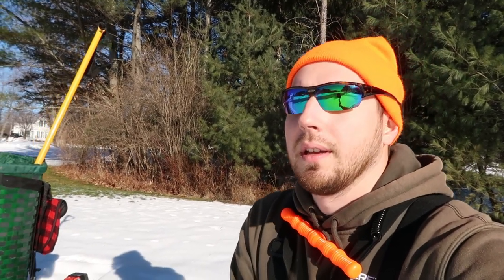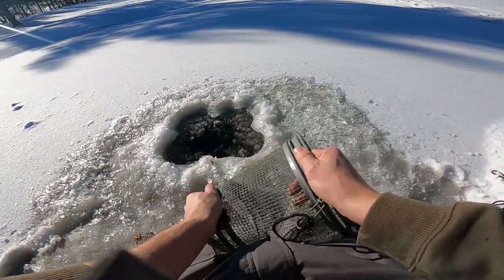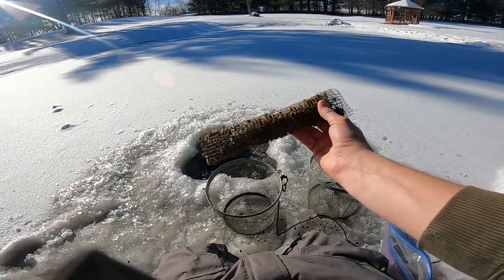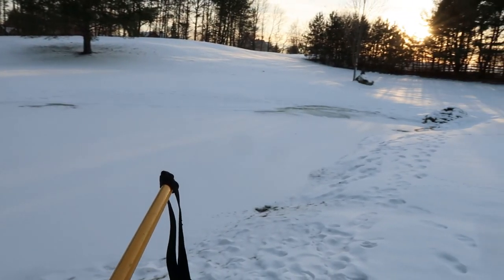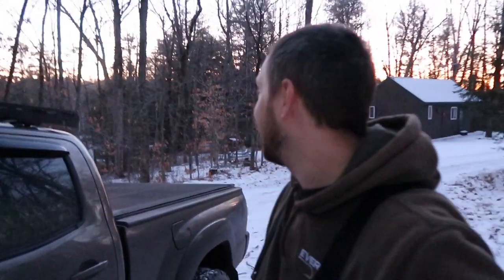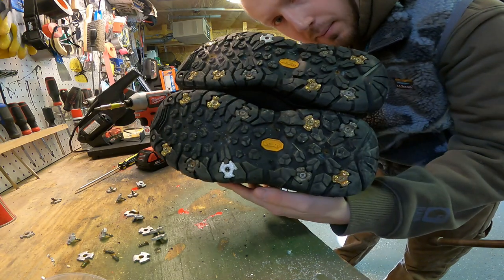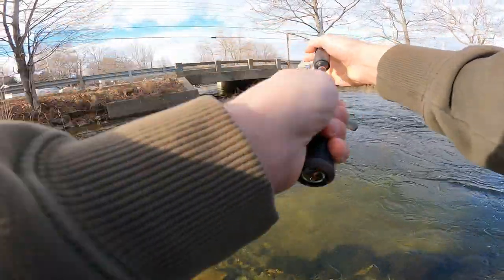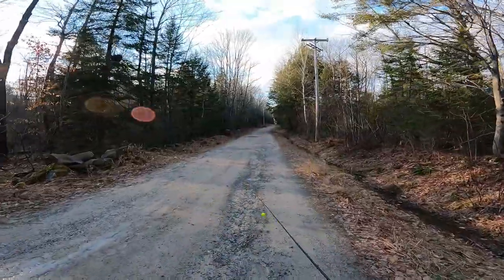Bait Trapping, Ice Fishing, Fly Fishing | IT'S OVER!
Ice Fishing Gear:
Ice Creepers
Clam Jacket
Electronics (Vexilar)
Other reels
Ice Rod Case
Jaw Jacker
Safety Throw Rope
Otter Flip over shack
Otter Sled Cover
Otter Pivot & Tow Hitch
Otter Shack Lights
Battery to run lights
Otter Overhead Storage & Hooks